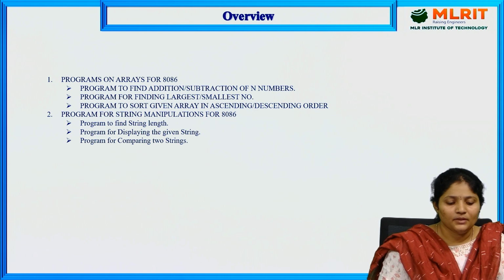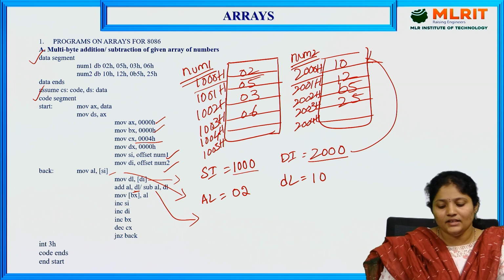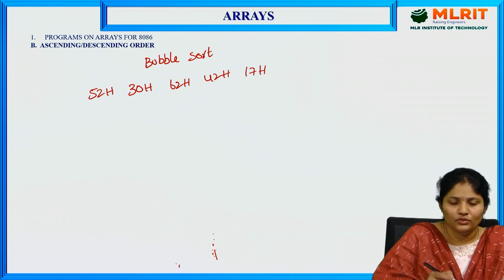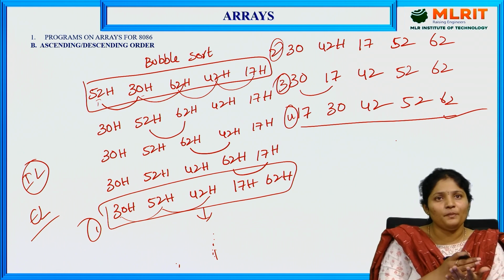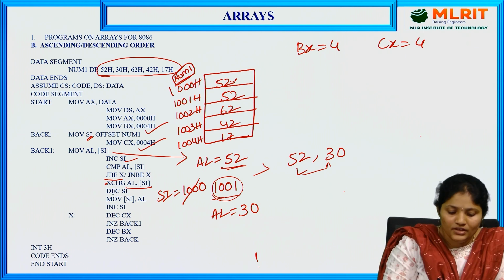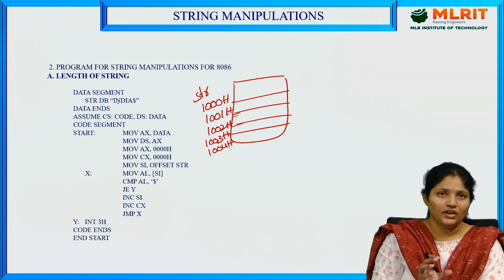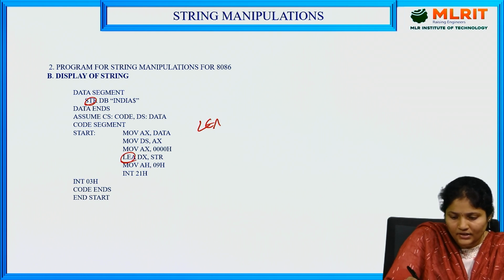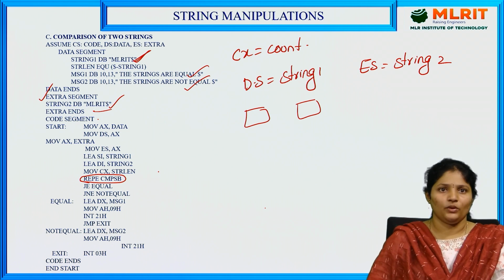LEC19|MM |Programs Involving Sorting and String Manipilations of 8086 By Mrs. N Poornima Deepthi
LEC19|MICROPROCESSOR AND MICROCONTROLLERS |Programs Involving Sorting and String Manipilations of 8086 By Mrs. N Poornima Deepthi
Assistant Professor,
Hyderabad.